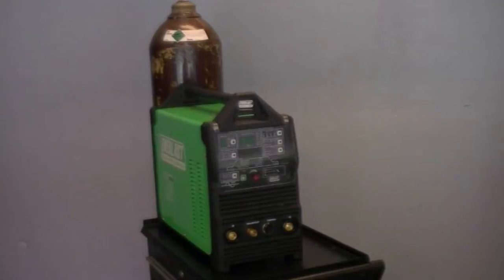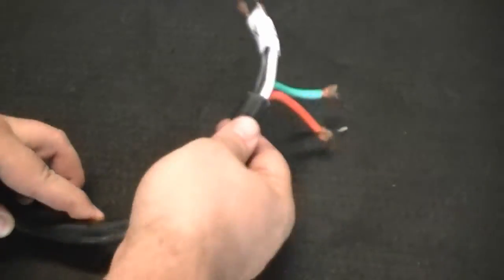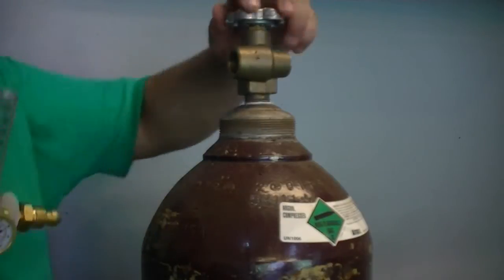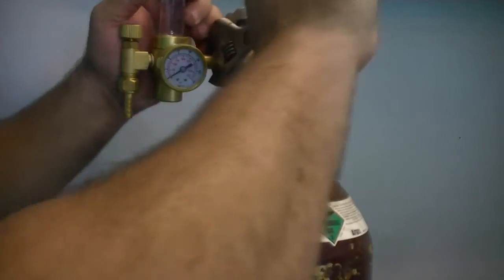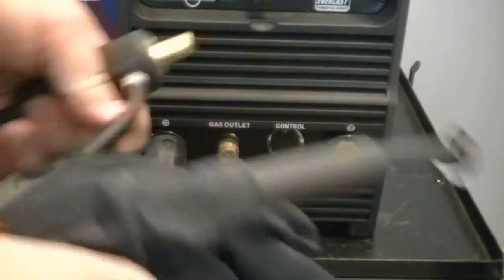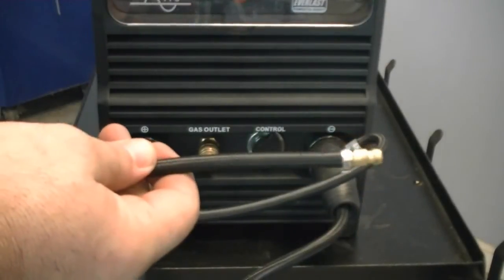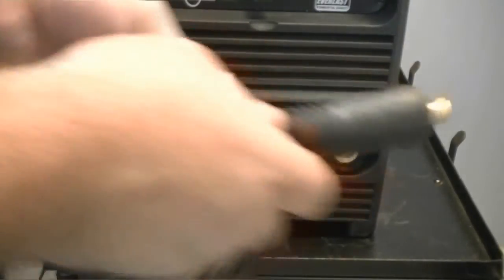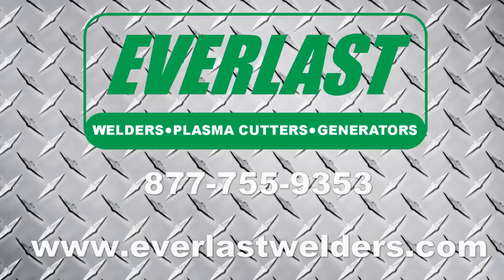Tig Welder | Everlast PowerTIG 255EXT Digital Inverter IGBT: Setting up the Accessories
Everlast PowerTIG 255EXT instructions for Tig Welder Setup. This video demonstrates the setup of the welder's accessories and getting the unit ready to weld.